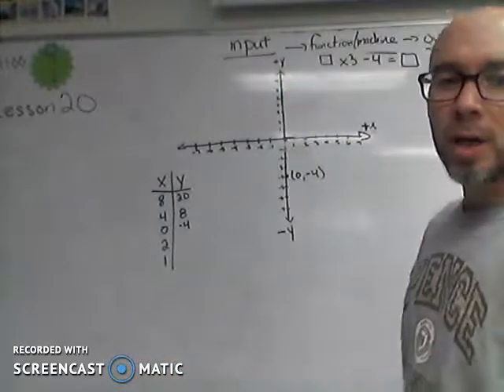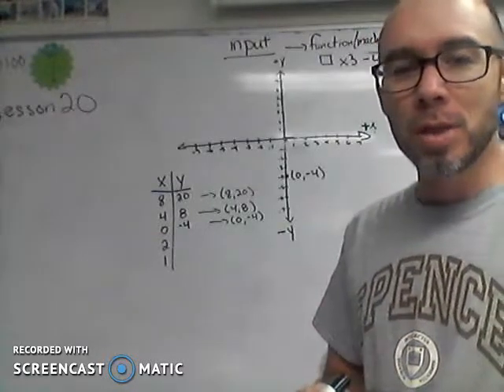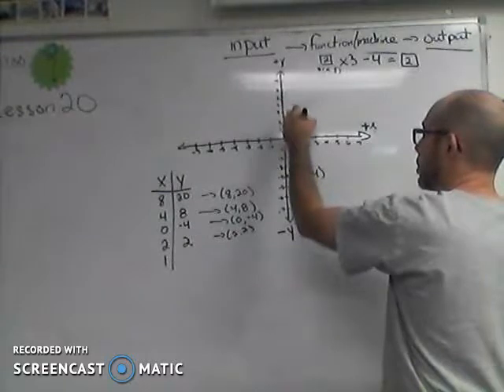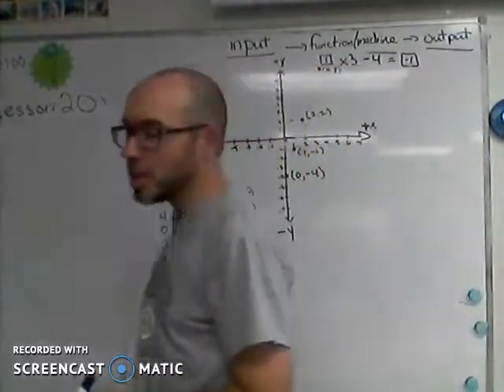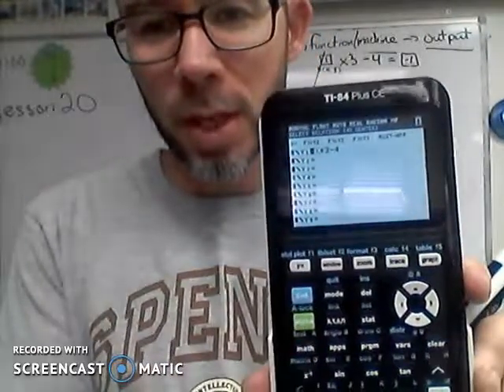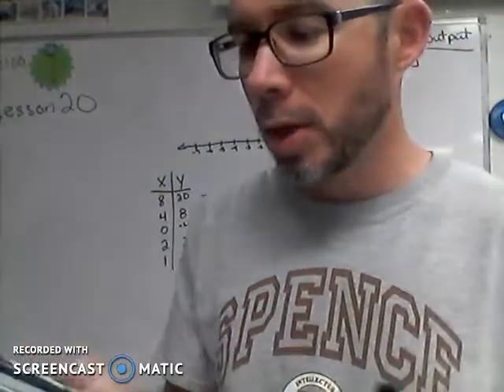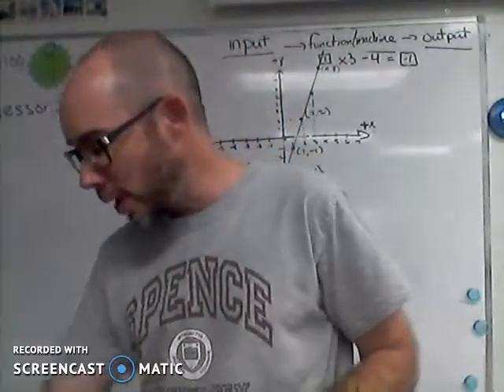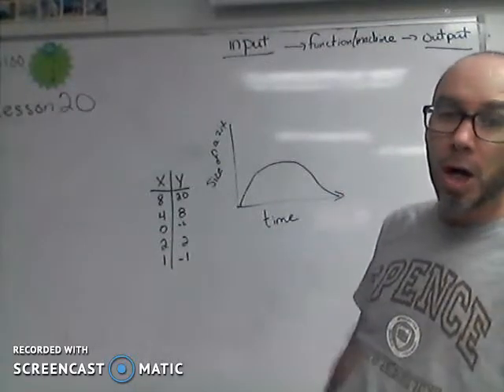Algebra 1 Investigation 2- Graphing Relationships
It's not as easy as it sounds! A little follow up to lesson 20.